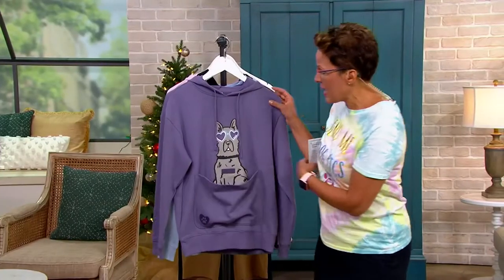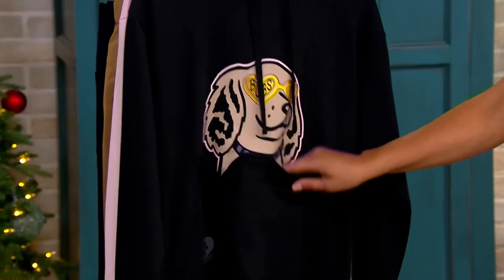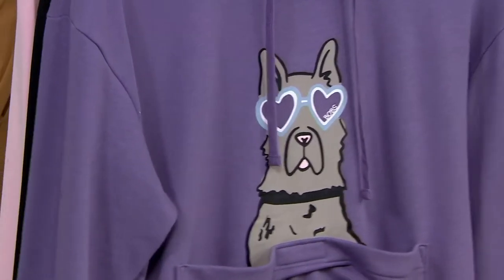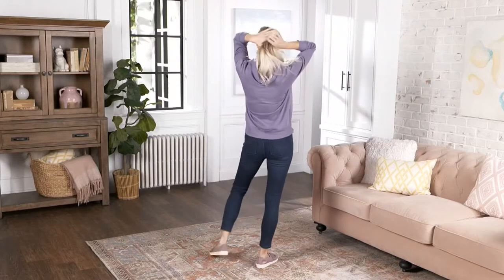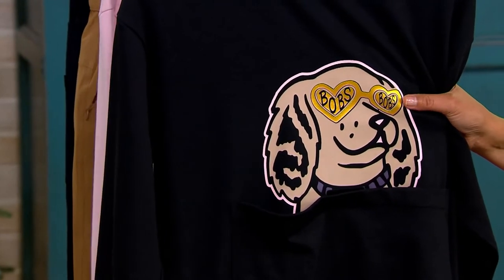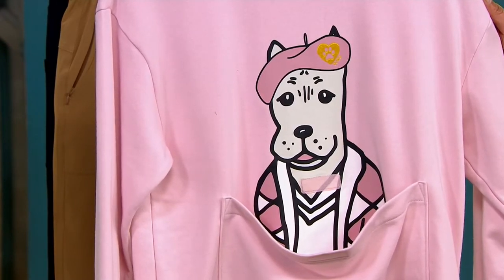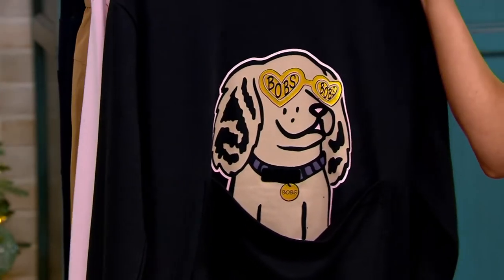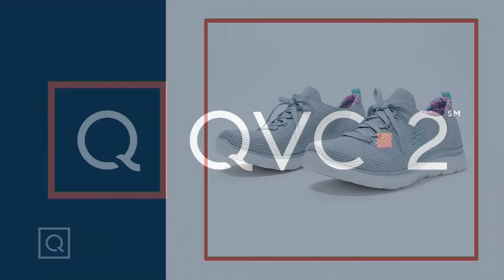Skechers BOBS Pouch Pullover Hoodie on QVC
Skechers BOBS Pouch Pullover Hoodie